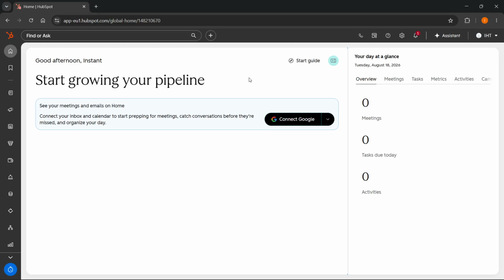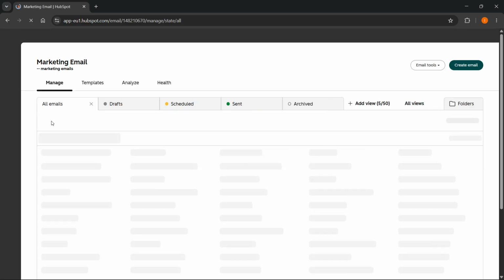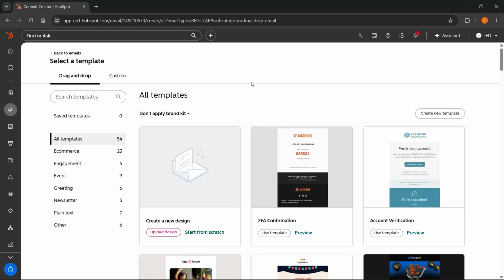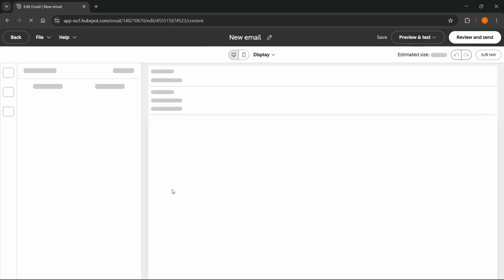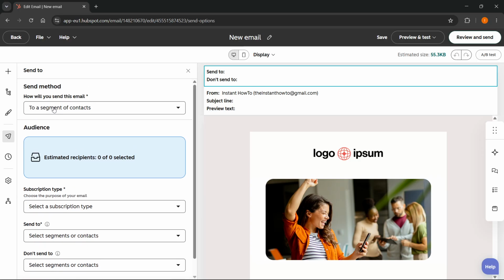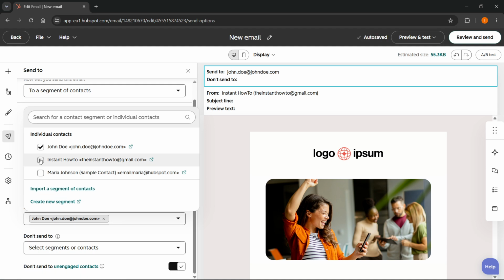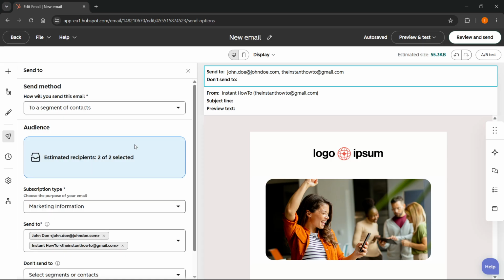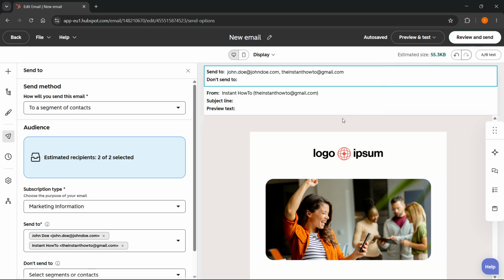How To SEND BULK EMAIL In HubSpot (QUICK & EASY) 2026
In this video, I'll show you how to send bulk email in hubspot. This is a full guide on how to efficiently send multiple emails through hubspot in 2026. In case you've been trying to manage your email campaigns effectively, this is the video you need to see!